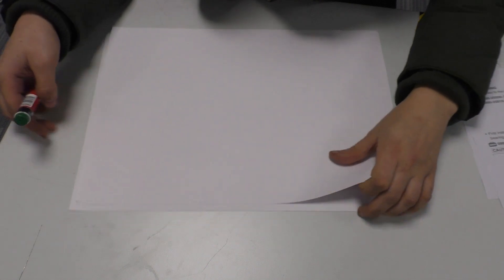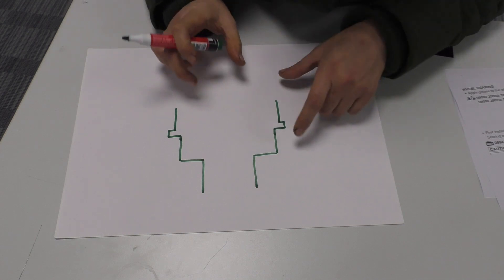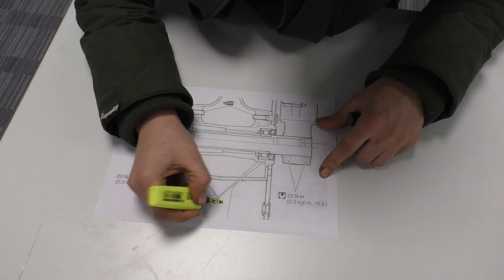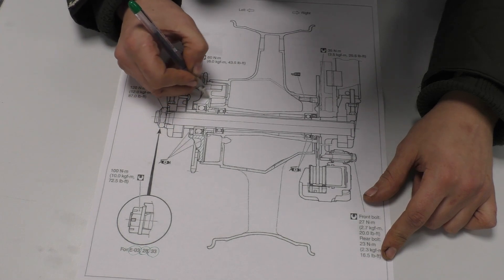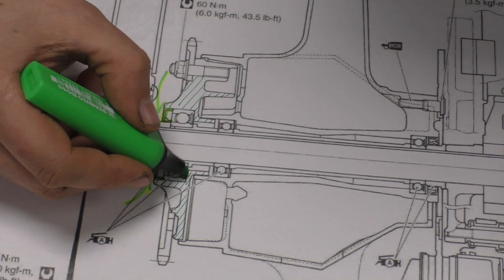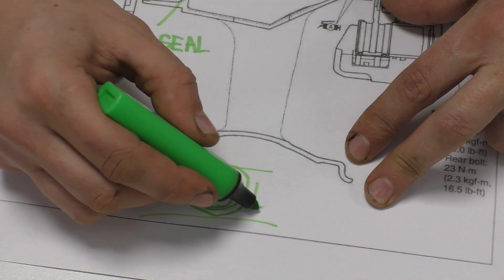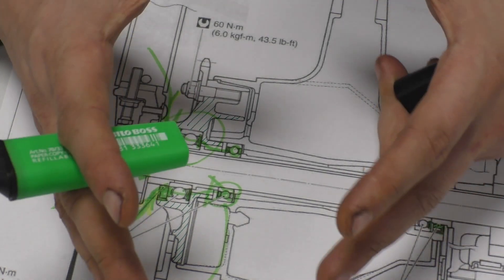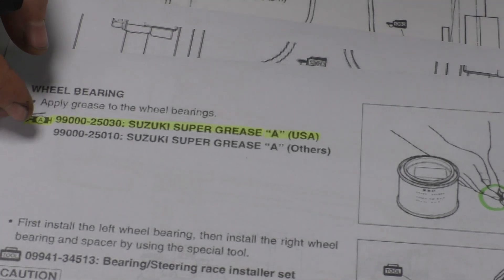Grease and bearings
In this video - a bit a bearings and grease and a bit about why the SV1000 bearing failed.